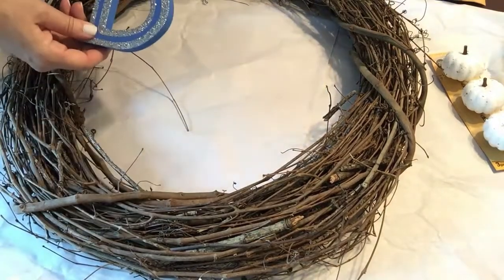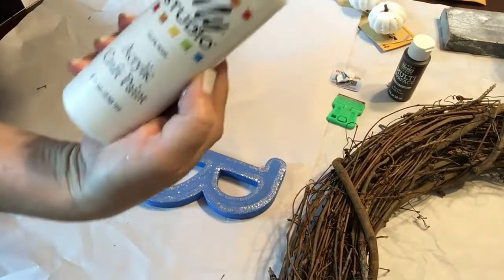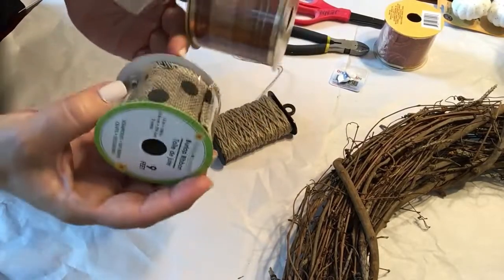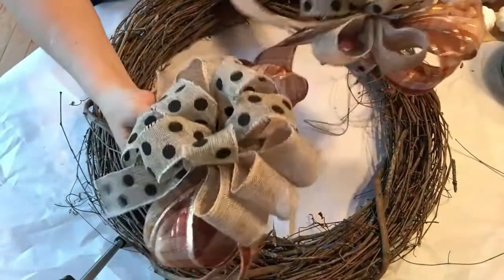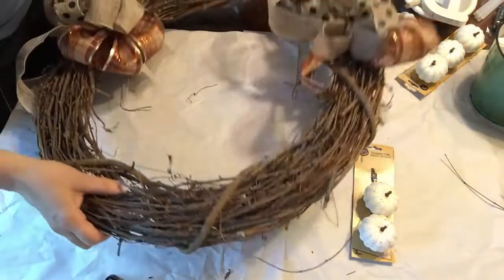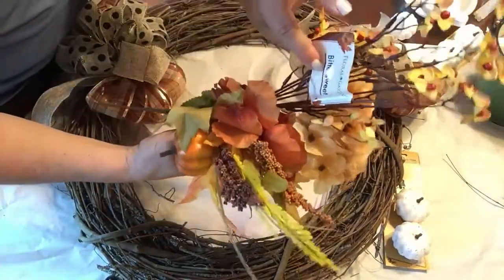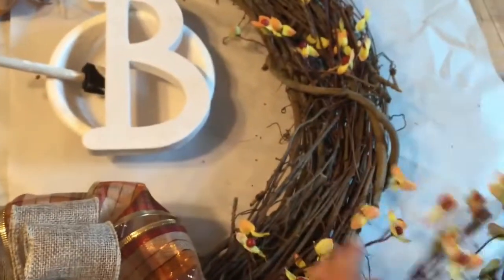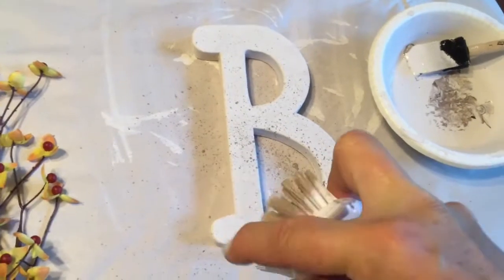International Fall Wreath Challenge 2019 - Easy Farmhouse DIY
Today's challenge is hosted by six YouTubers from around the world, see below for links to their amazing channels. This easy DIY uses lots of bubbly ribbon and low budget Dollar Tree supplies. The initial is for Mrs. B (family friend) and makes her gift all the more personalized!